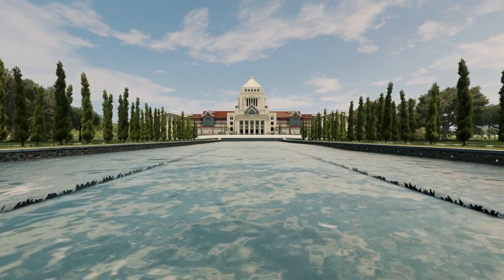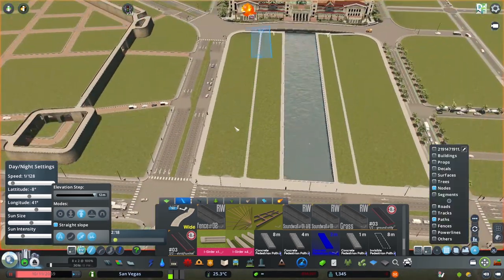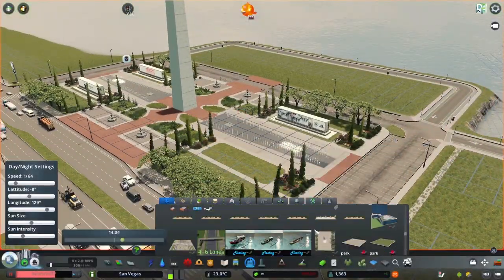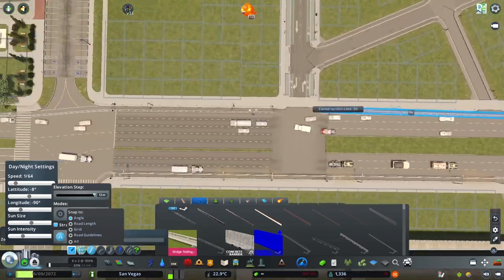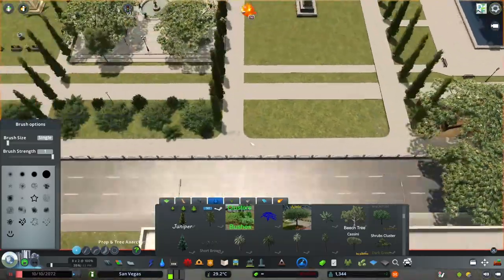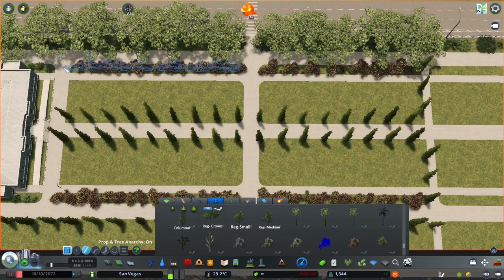City Planner/Architect Builds a GRAND CENTRAL PARK in Cities Skylines | EP15- Magayon National Mall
If we reach 5 Patrons I'll be posting my mod list!

00:00 Intro
01:27 Intersection Marking
06:48 The Road Network of Magayon
07:38 Obelisk Monument & Statue of Freedom
09:42 Landscaping the Obelisk & Protected Vistas
12:51 Detailing the Boulevard
14:26 Resilience Monument
15:06 Central Park
16:15 How the Skyline of Magayon would look like
17:20 Detailing the Central Park
19:30 Acacia Trees & Landscaping
20:37 Outro & Finishing Touches

Magayon:
     A Cities:Skylines Series loosely based on the area around the world's perfect coned volcano, Mayon, Magayon is a Southeast Asian metropolis taking inspiration from various Southeast Asian cities especially those in the Philippines.

Asset List Coming Soon...

My Set-Up:
Processor: Inter Core i5-10300H @2.50GHz Turbo Boost up to 4.2 GHz
Graphics Card: NVIDIA GeForce GTX1650ti 4GB DDR5
Ram: 8GB DDR5
Storage: 256GB SSD & 2TB External HDD